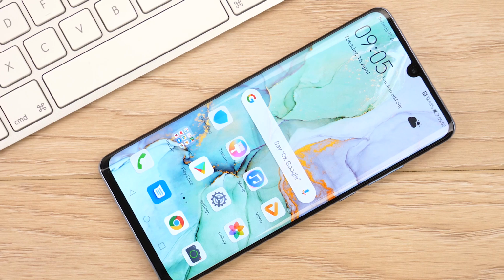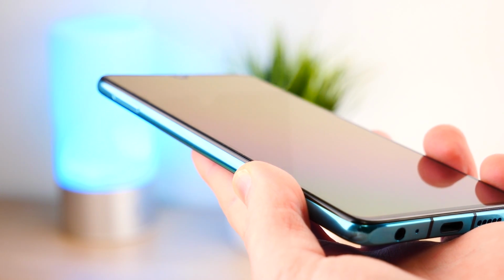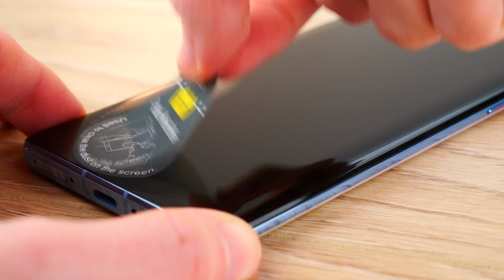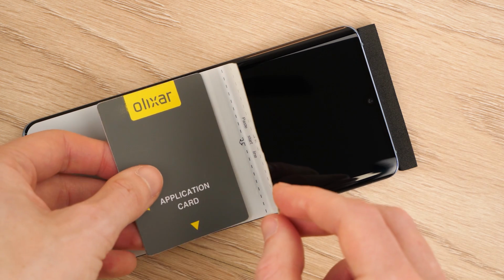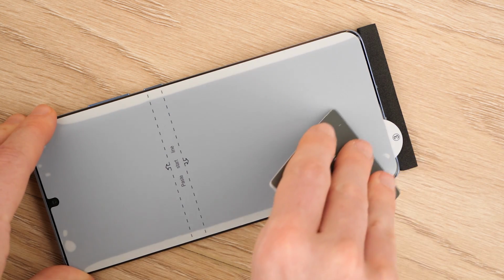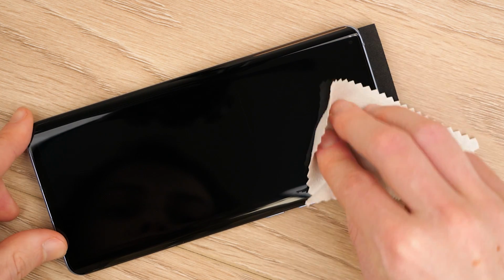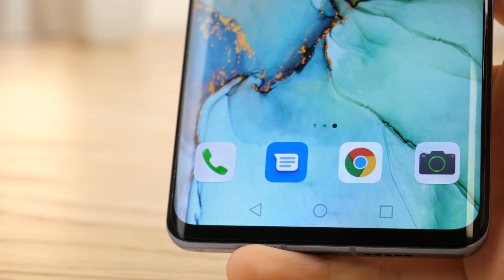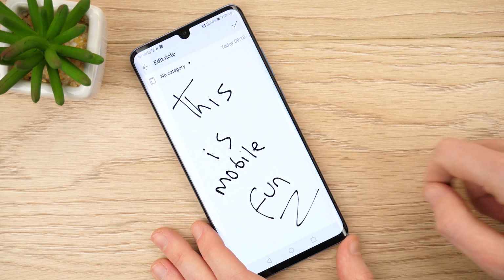Olixar Huawei P30 / P30 Pro 2-in-1 Film Screen Protector Installation Guide and Review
In this video, we will be showing you how to apply the Olixar 2-in-1 Film Screen Protector to the Huawei P30 Pro.

Social Links...